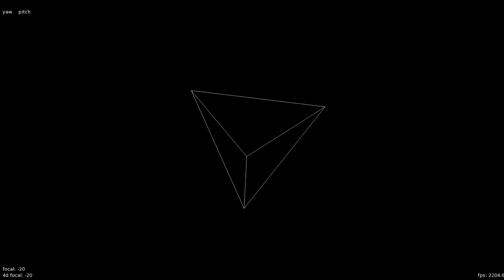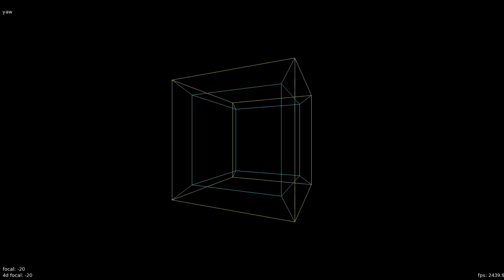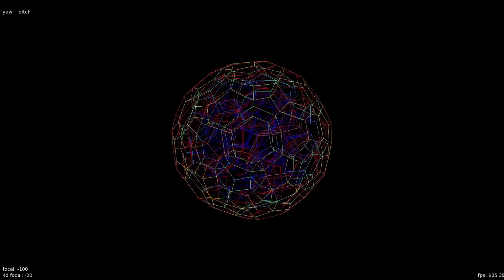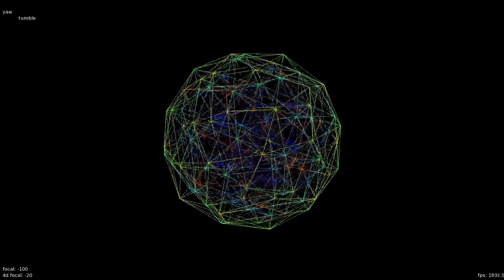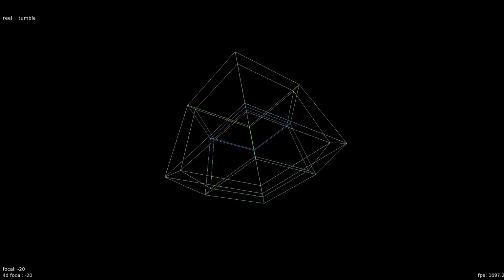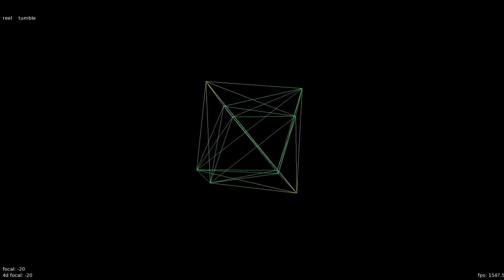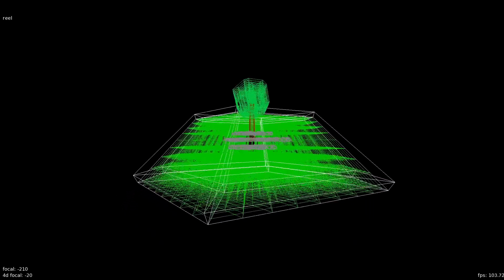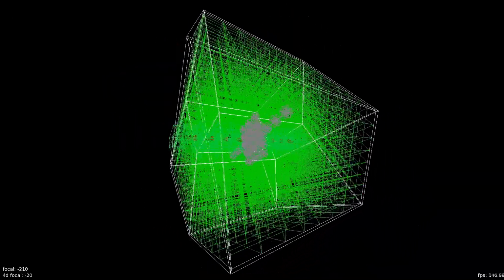4D+ Polytope Rendering Engine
I love not posting for nine months straight